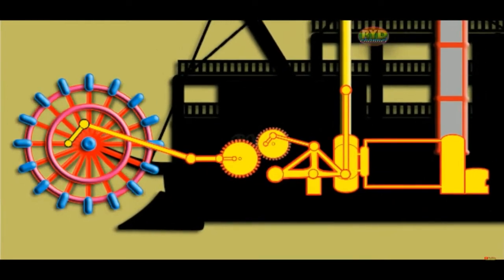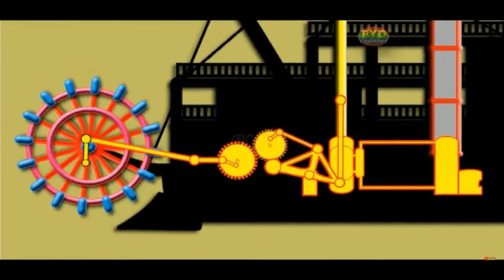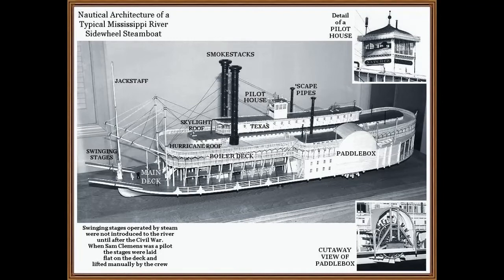Industrial Revolution - Steamboat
This video was made with Clipchamp. This is a short documentary about the industrial revolution and the history of steamboats.